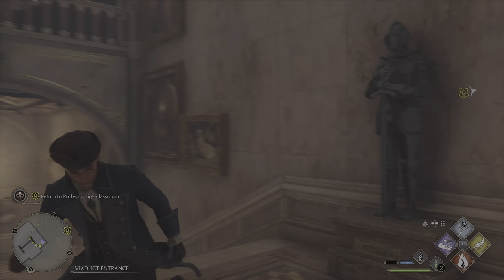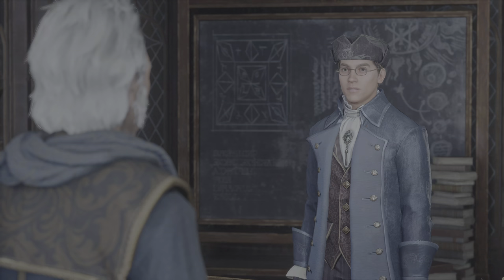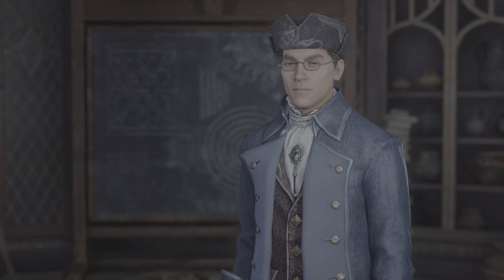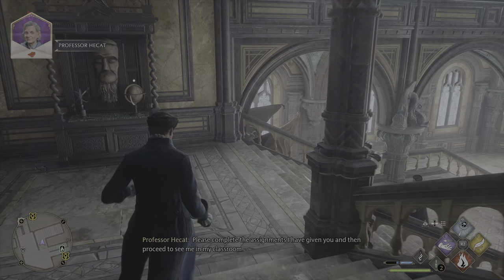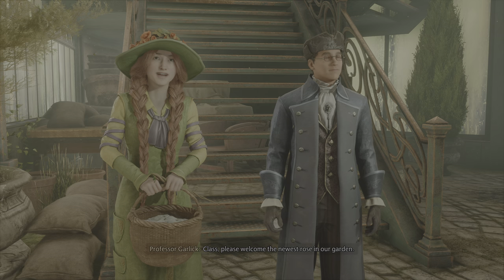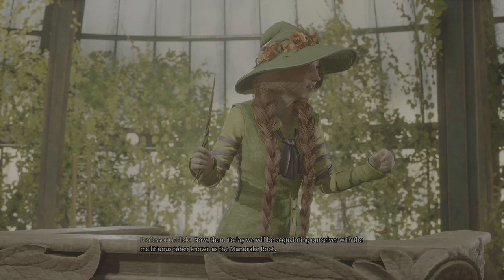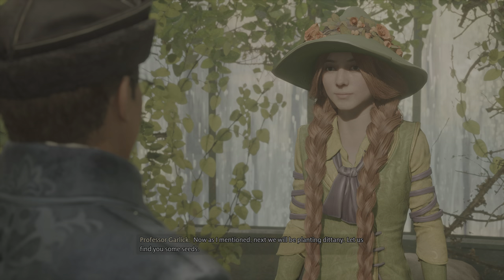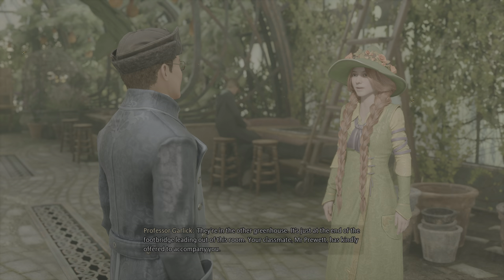Hogwarts Legacy: Exploring the World of Herbology and Potions at Hogwarts | Chapter 9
Ariel is playing Hogwarts Legacy.

In this chapter of our Hogwarts Legacy adventure, we immerse ourselves in the magical world of herbology and potions. Our protagonist, Leo Potter, attends his first classes with _Miss Garlick_ and _Professor Sharp,_ learning about the properties of magical plants and the intricate art of potion-making.

As we delve deeper into the world of _herbology and potions,_ we discover that these classes will become crucial to our journey through Hogwarts. From the healing properties of certain herbs to the potent effects of complex potions, we begin to understand the immense power of magic and the responsibility that comes with wielding it.

But as we navigate the halls of Hogwarts and encounter new challenges at every turn, we realize that our knowledge of herbology and potions will not be enough to overcome the obstacles that lie ahead. We must rely on our intuition, our wits, and the guidance of our trusted allies to succeed in our quest to uncover the secrets of the wizarding world.

Join us for this thrilling chapter of our Hogwarts Legacy adventure, as we explore the fascinating world of herbology and potions, and prepare for the challenges that await us on our journey through Hogwarts and beyond.

_Thank you for watching Hogwarts Legacy with us!_